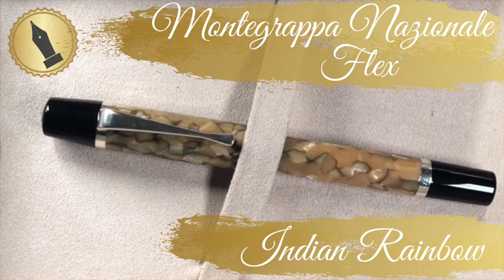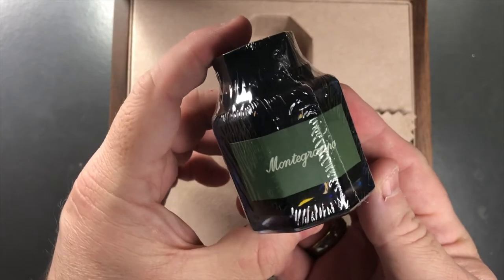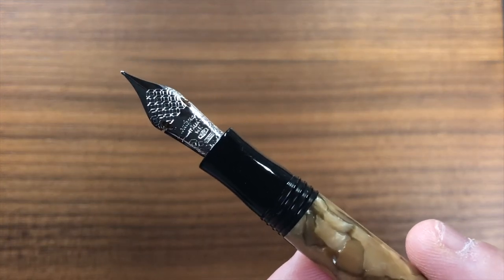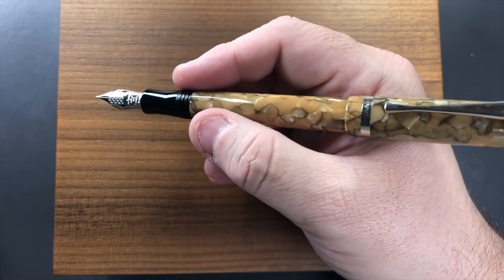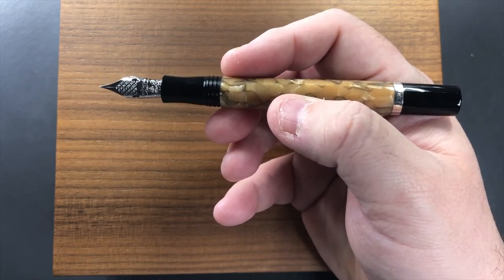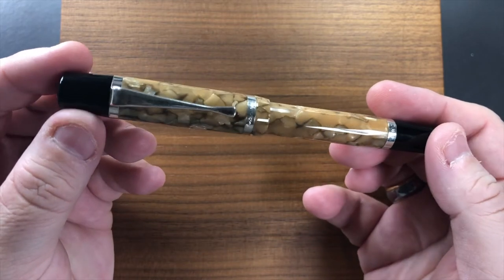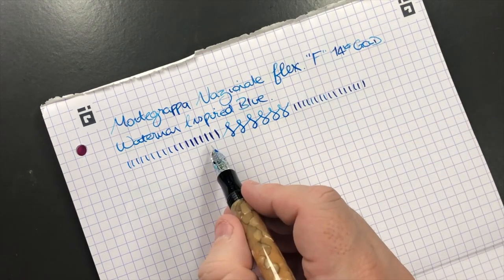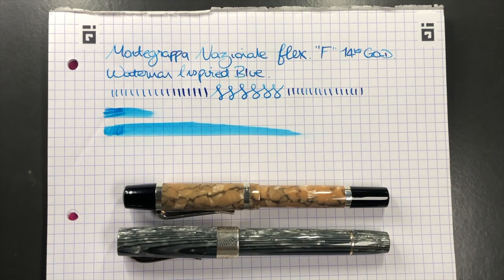Montegrappa Nazionale Flex Indian Rainbow Unboxing and Review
In this video I unbox and review the Montegrappa Nazionale Flex Indian Rainbow Fountain Pen.